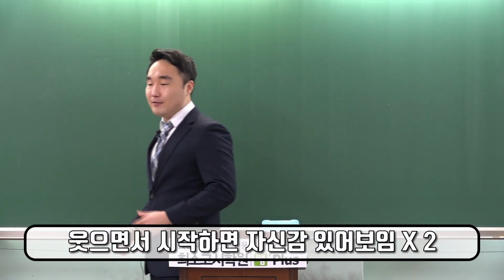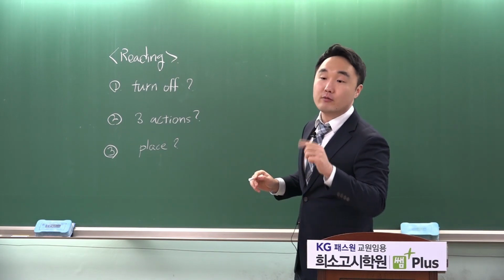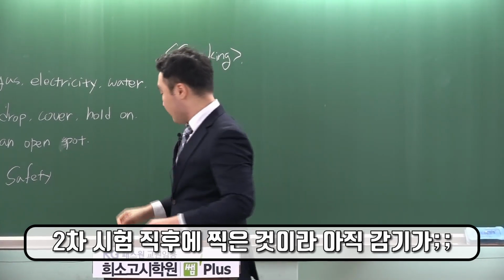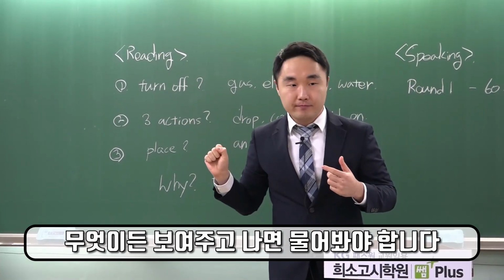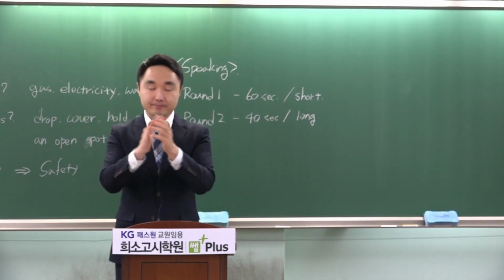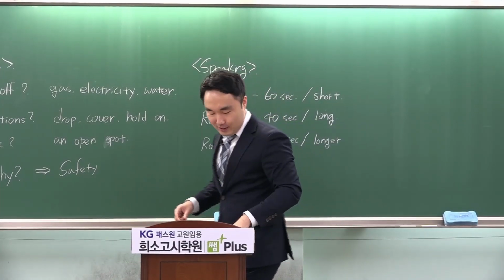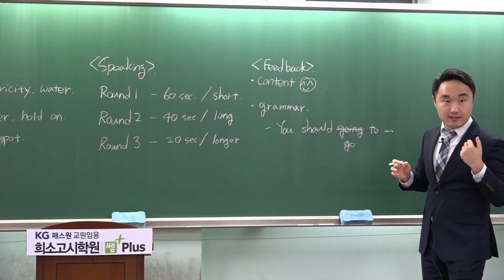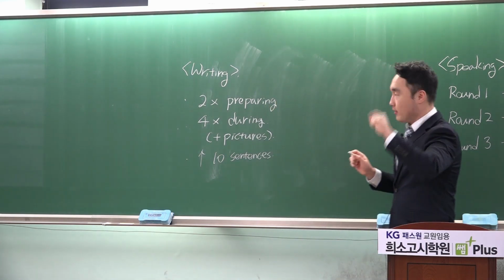부끄럽지만 공개해봅니다 / 2018 석경쌤 중등임용시험 영어과 2차 수업실연 영상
시험 끝난 다음날 쯤 촬영한 영상입니다.

저보다 훨씬 유능한 선생님들이 많지만

임용 수험생 여러분들께 도움이 되길 바라는 마음에서 공개합니다.